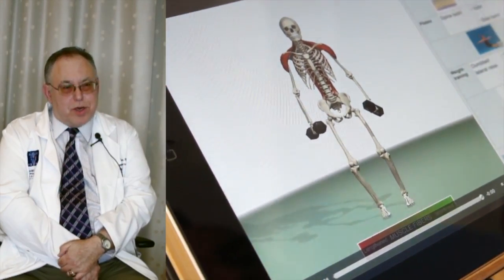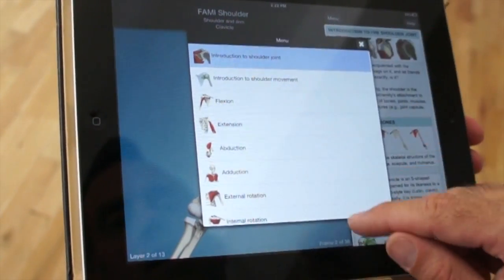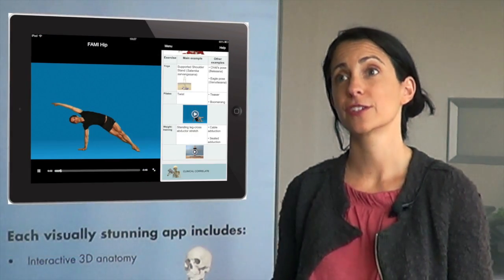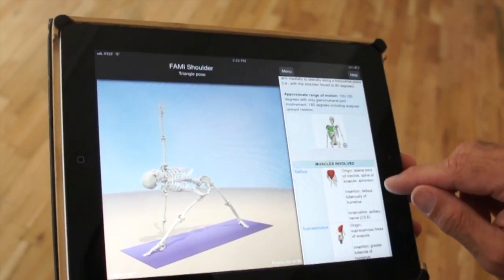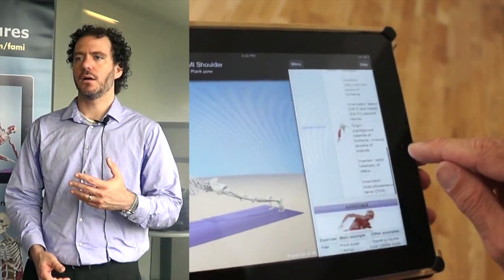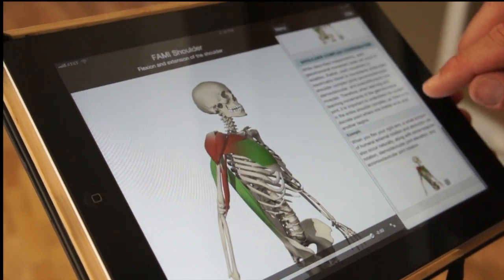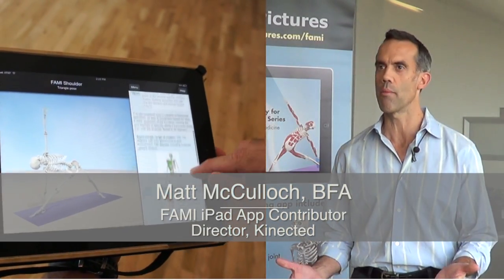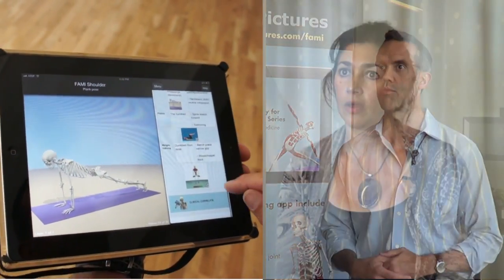The FAMI iPad App Series - Where Movement Meets Medicine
Each visually stunning app includes:

- Interactive 3D anatomy
- Principles of joint movement
- Yoga, Pilates & weight-training exercises
- Clinical correlates (e.g. rotator cuff injury, ACL tear)
- Medical images (e.g. MRI, X-ray)

A Must-Have App for Physical Therapist! ★ ★ ★ ★ ★
Wow! So darned impressed with this app! Needed an app to show
patients while explaining their injuries and muscle/joint movements. ...
This app goes far beyond that. Thanks for creating this app!

Amazing! ★ ★ ★ ★ ★
I can't wait until they have more areas of the body! This is great for any
massage therapist that works with athletes or with shoulder injuries!

Wish there were more ★ ★ ★ ★ ★

To purchase or for more information on this series please